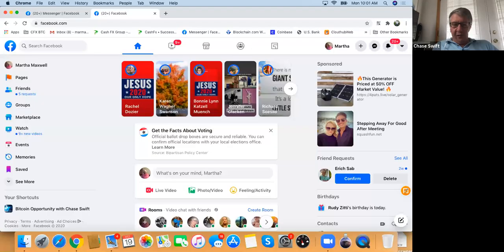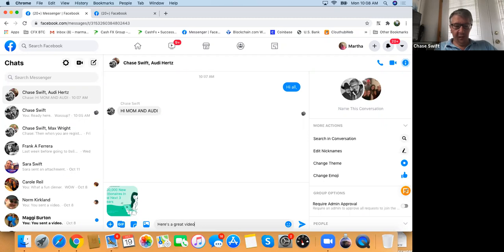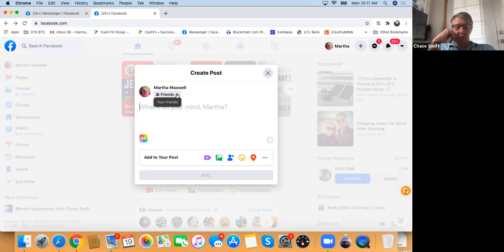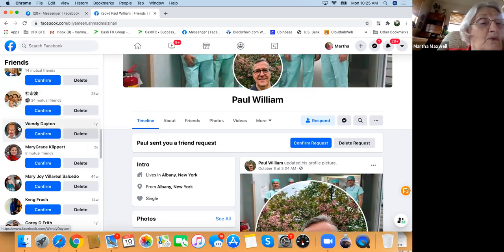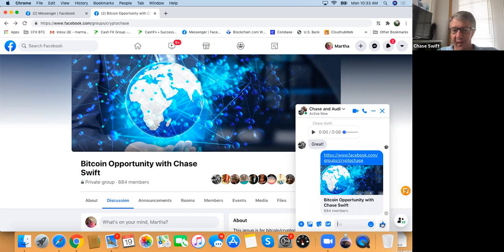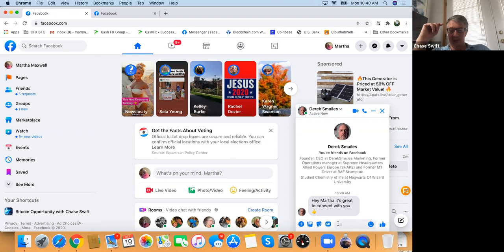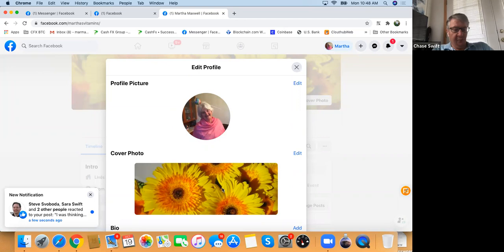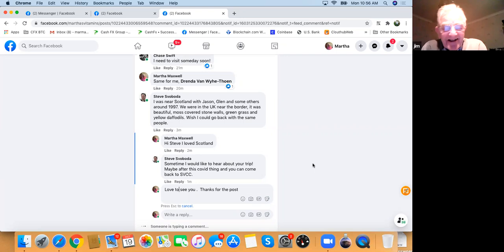How To Use Facebook and Messenger for Beginners - Martha's Tips and Tricks